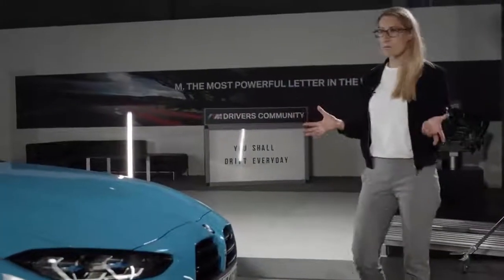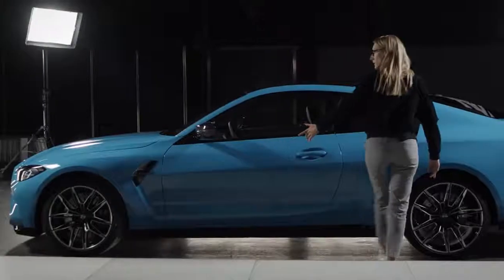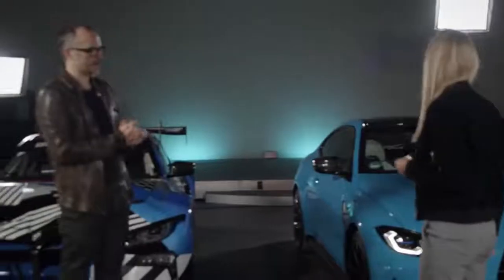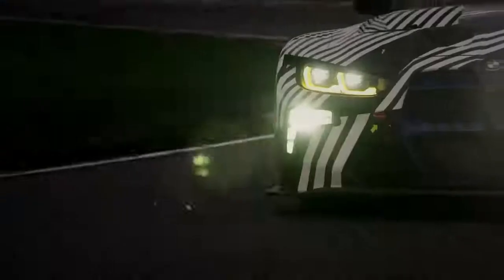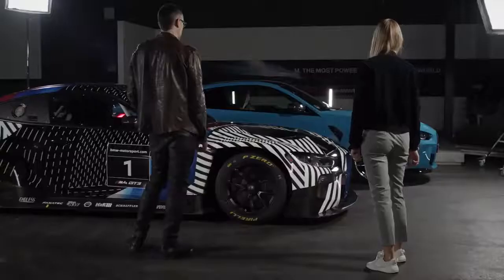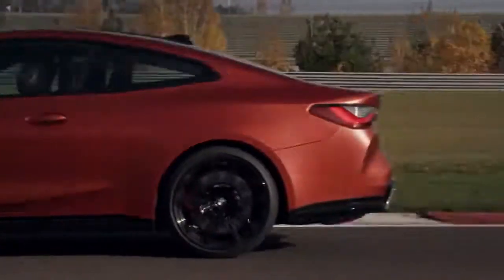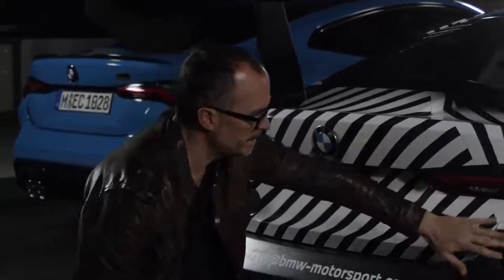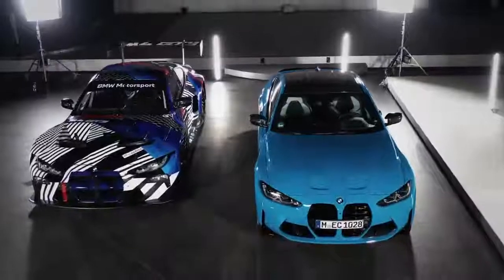BMW Designers the new BMW M4!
Forschner and Scully talking about the most striking design feature of the two cars: the BMW kidney grille. “All BMW M cars have a polarising effect, which means they do not automatically appeal to everyone. Their impact on people is both physical and emotional,” says Forschner. “The kidney grill retains the production car’s perimeter geometry, while their interior surfaces have been opened-up and celebrate the care and feeding of the race engine’s enhanced cooling requirements for the M4 GT3.” explains Scully. The BMW M4 GT3 – which is currently in its final year of development – has been designed to help BMW M Motorsport teams compete for race victories and titles around the world from 2022. Scully continues: ”The M4 GT3’s added front corner lights reference the production car’s air curtain location and give identity and visual structure to an aerodynamically critical portion of the race car. Their boomerang shape mimics the natural shadow of the production car’s front facia surfaces, and supplements high speed night time visibility during endurance races.”